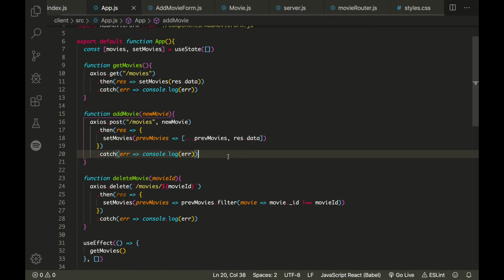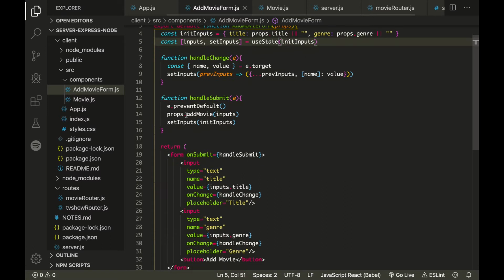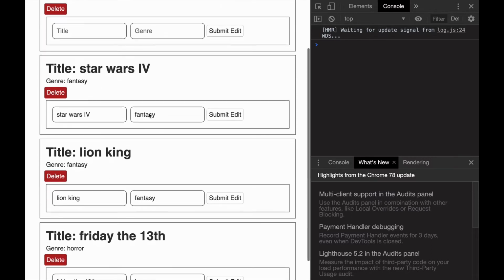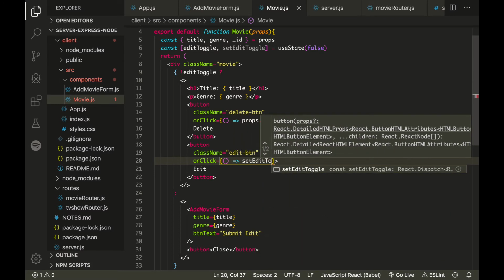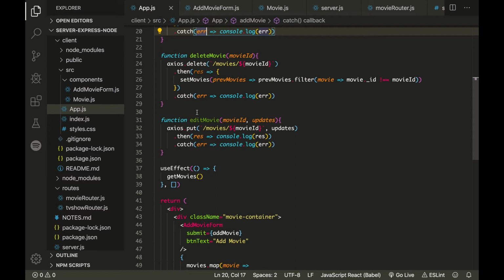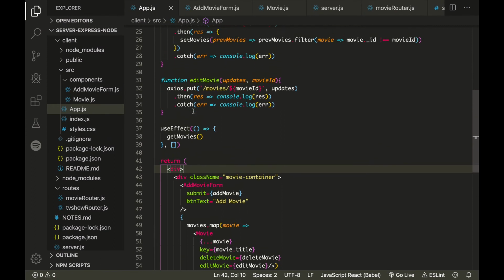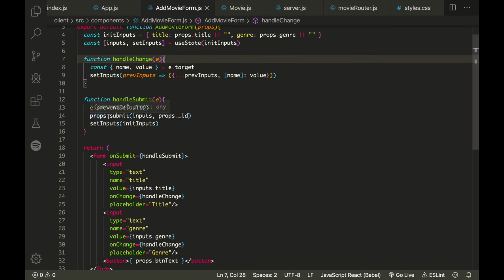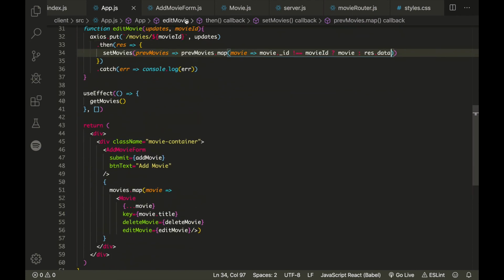23. Put request in React